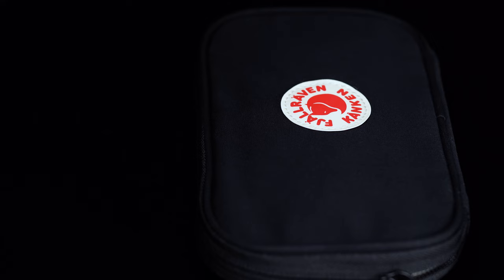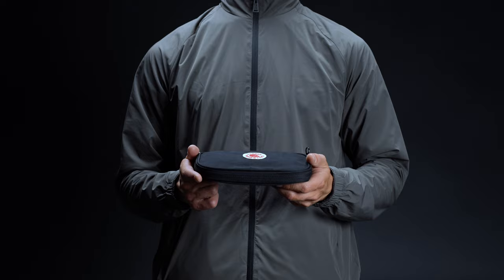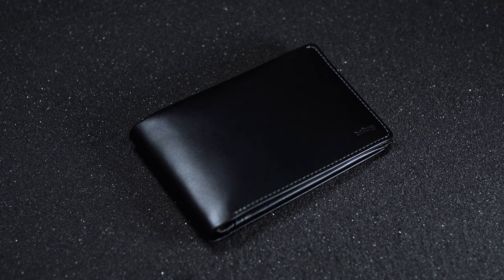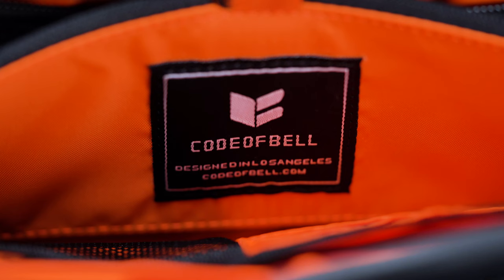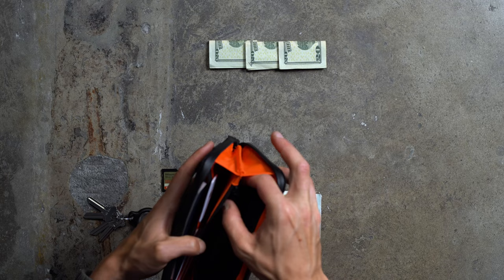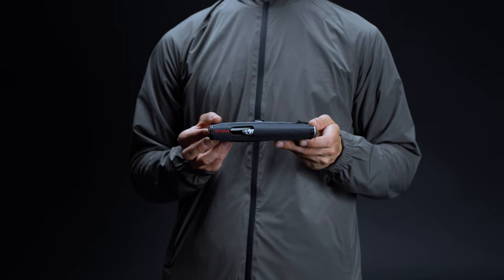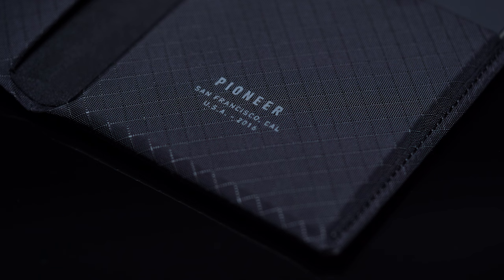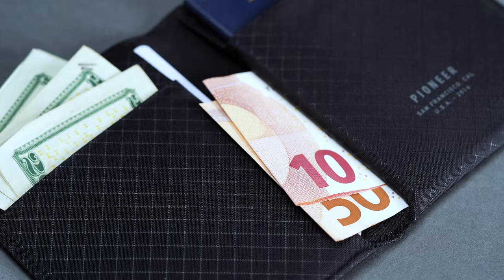The 5 Best Passport Travel Wallets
As globetrotters rush back to airports after quite the hiatus, it’s time to reconsider a new travel wallet. Poised for a strong comeback, the travel gear category features a litany of options to choose from, making it quite difficult to pick the right passport wallet for your jet setting needs. As usual, we’ve got your back though, leaving no stone unturned to roundup what we consider to be the best travel wallets on the market.

Video Chapters:

00:00 Introduction
00:46 Fjallraven Kanken Travel Wallet
03:39 Bellroy Travel Wallet
06:16 Code Of Bell Annex Case
09:30 Dango PO2 Pioneer Travel Wallet
12:14 Pioneer Carry Passport Wallet